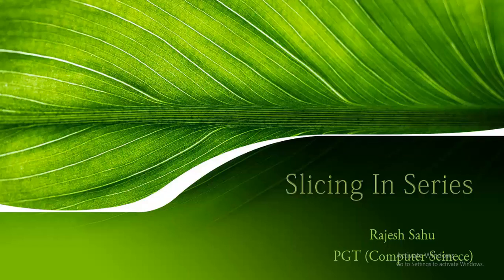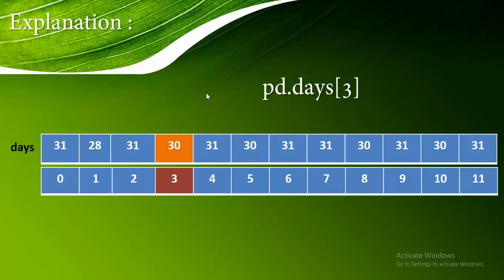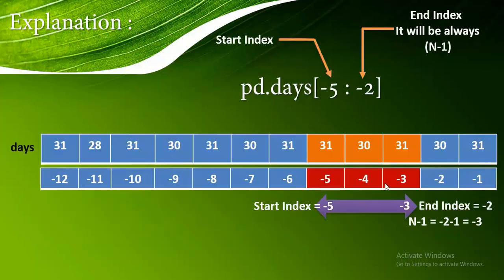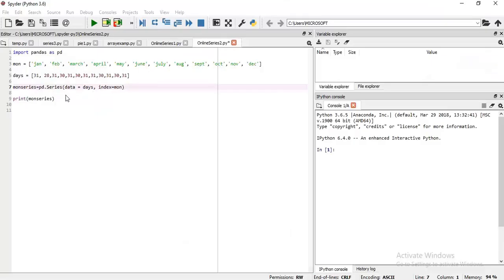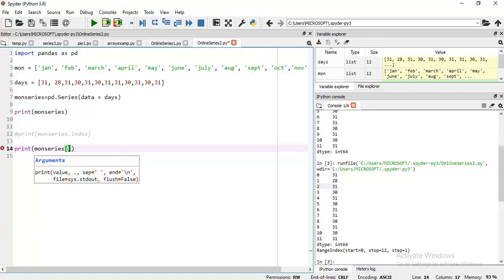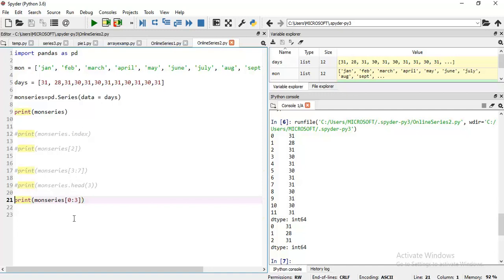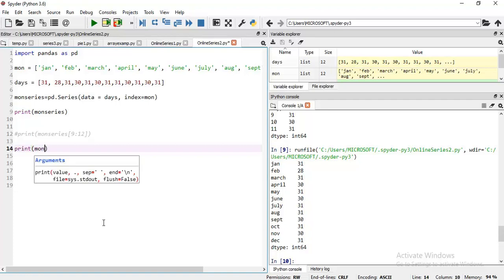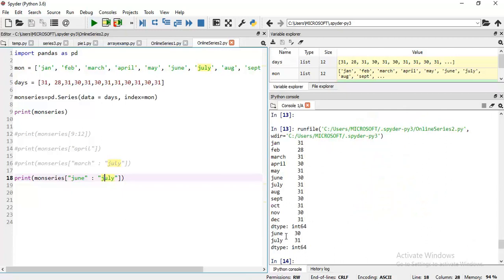Slicing in Series